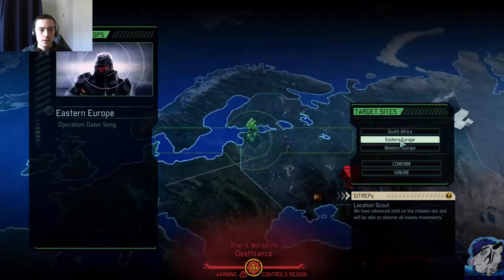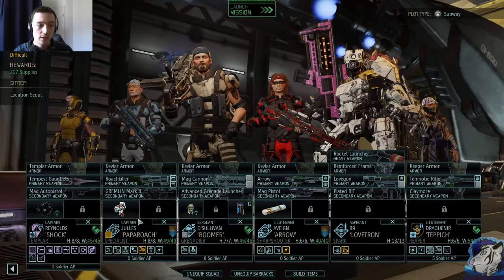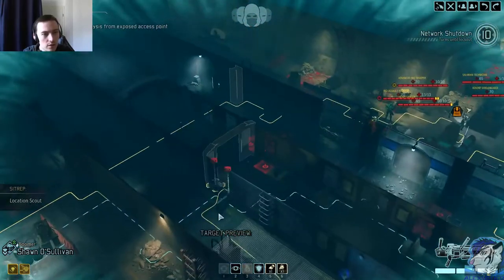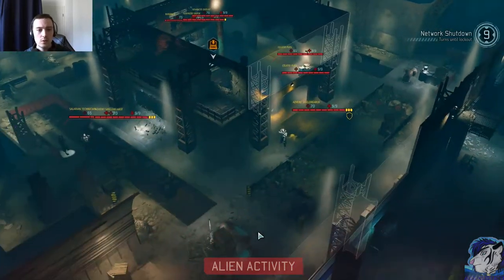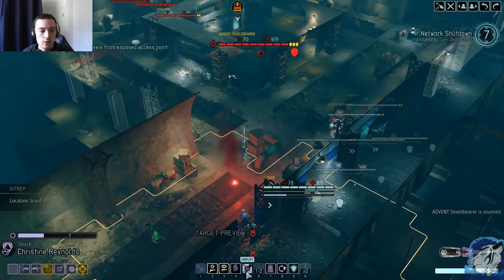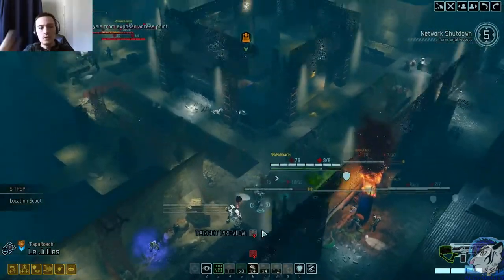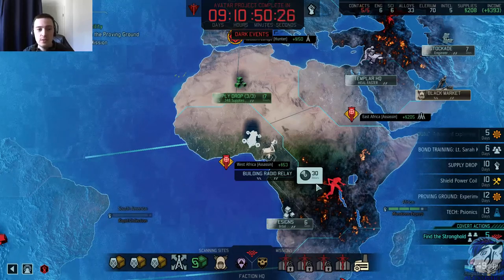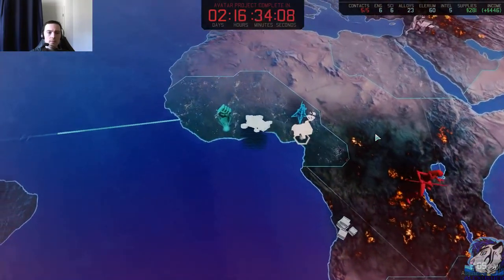Let's Play XCOM 2 - Modded - L/I - #23